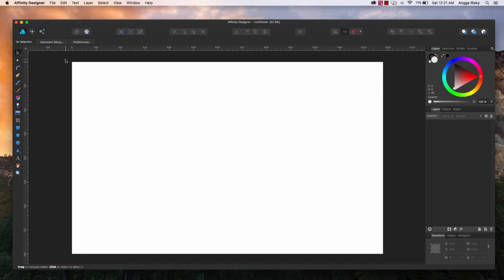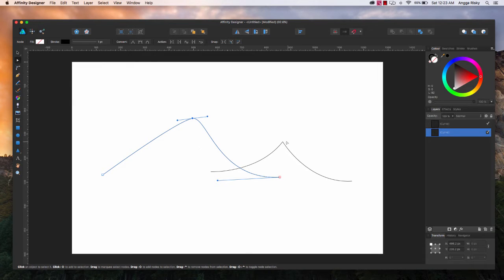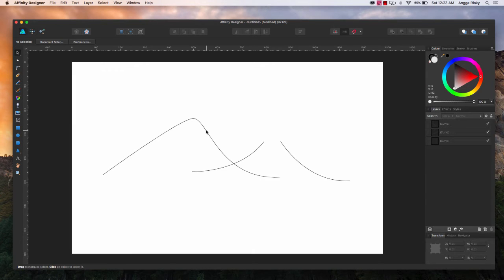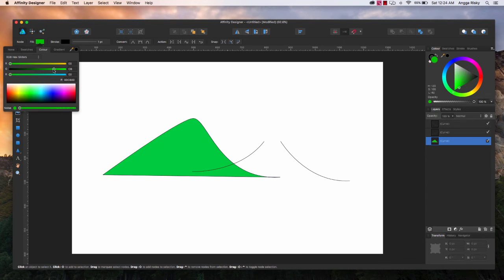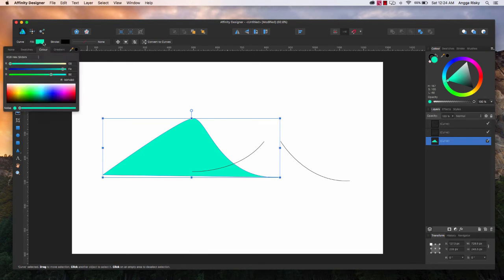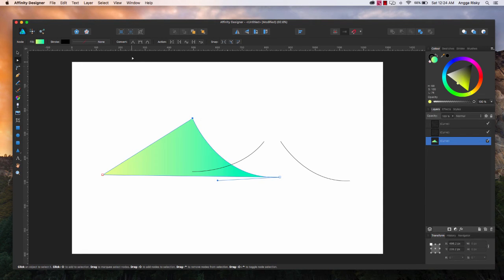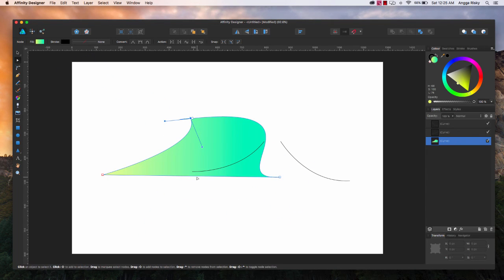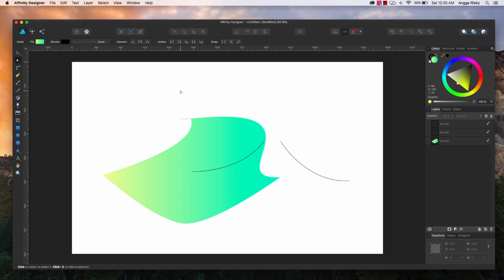Affinity Designer | Node Tool Tutorial | Course Chapter 3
Hi guys, welcome back to Angga Risky, In this video, I want to show you about how to create a curves and we can customize it using node tool from affinity designer.

Follow Me